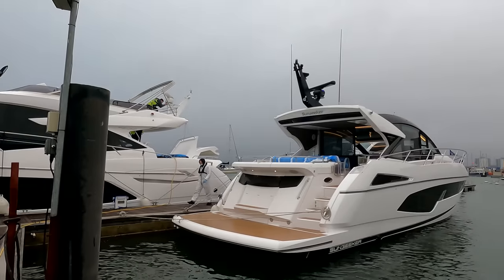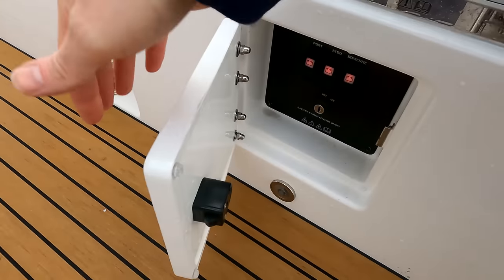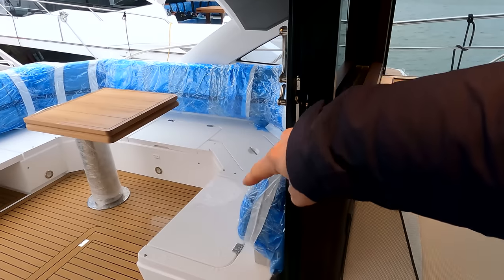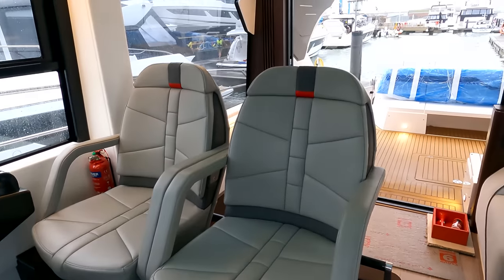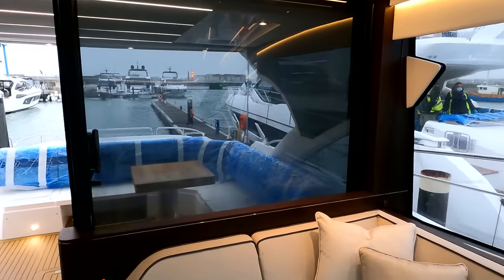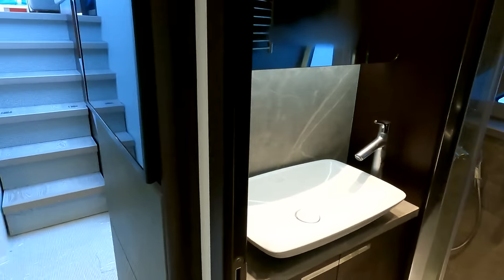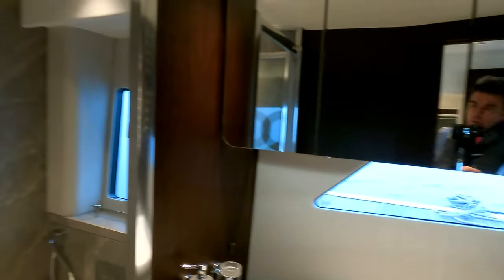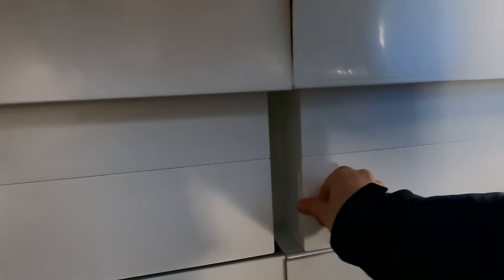2021 Brand New Sunseeker Predator 60 Evo For Sale - Full In-depth review £1,381,042 (now sold)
Join James Lumley from Sunseeker Southampton on a full in-depth tour of our stunning new 2021 Sunseeker Predator 60 Evo. Sunseeker Southampton (a part of the Sunseeker London Group) - 41 offices across 20 countries, we are the largest Sunseeker distributor in the world, covering the majority of the Mediterranean, Adriatic and Africa.

Project #119 is a 2021 model, available for immediate delivery, currently lying in Poole, UK and available to view 7 days a week. She is literally just undergoing final testing at the Sunseeker shipyard prior to dispatch.

A great opportunity to beat the new-build waiting list. She is unregistered and has full factory warranties.

A part exchange may be possible, from any the major European yachting brands.

The boat seen here is priced at £1,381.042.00 GBP Excluding VAT